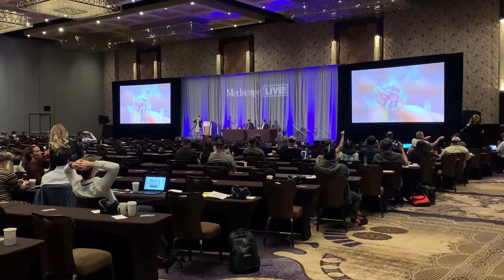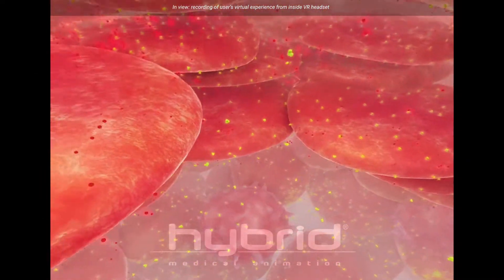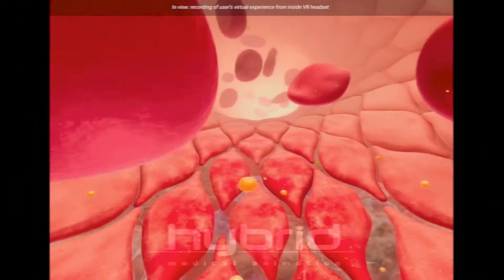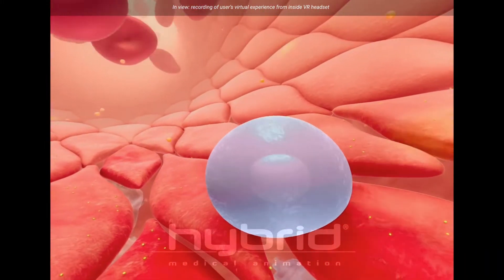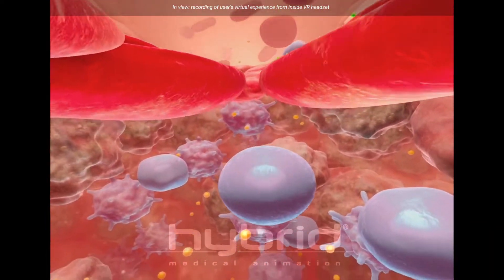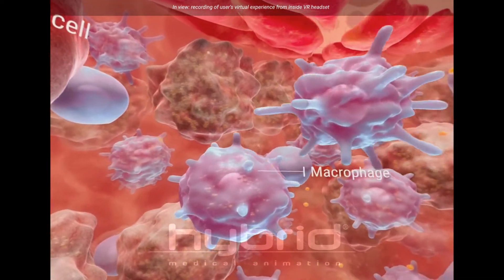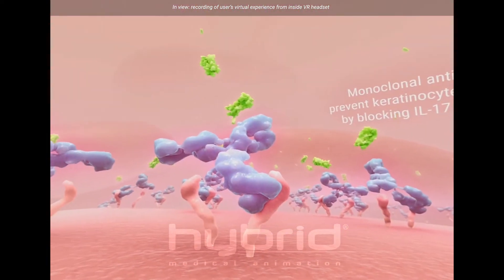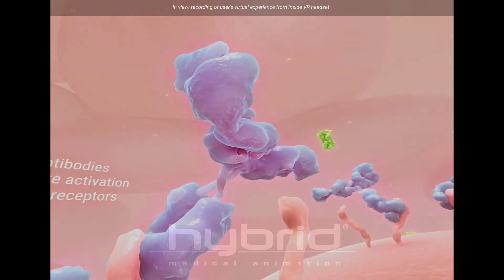A virtual view of psoriasis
Selected segments from a virtual experience created for Medscape and the SDEF 20th Annual Las Vegas Dermatology Seminar. The immersive 360 virtual experience was viewed -- simultaneously -- by over 300 participants (each with their own VR headset).

This is recorded footage of the virtual experience from inside the VR headset.

The presentation was given by an internationally recognized expert in psoriasis.